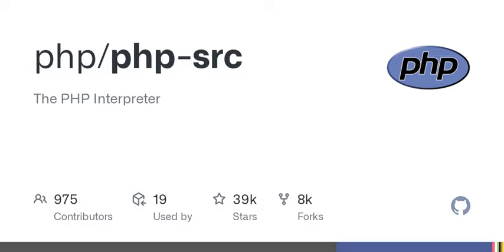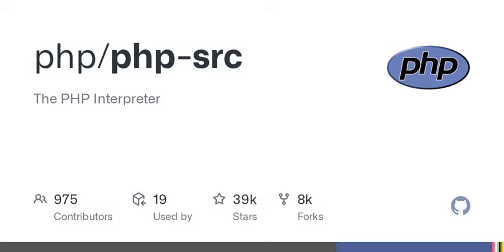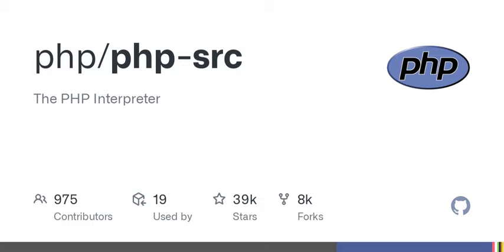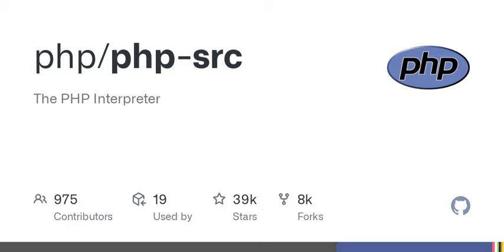GitHub - php/php-src: The PHP Interpreter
The PHP Interpreter. Contribute to php/php-src development by creating an account on GitHub.